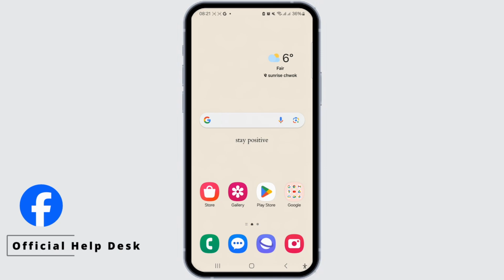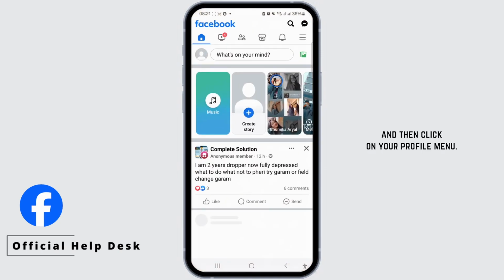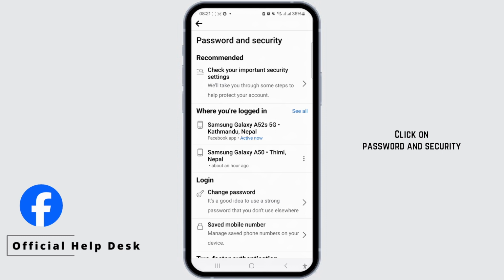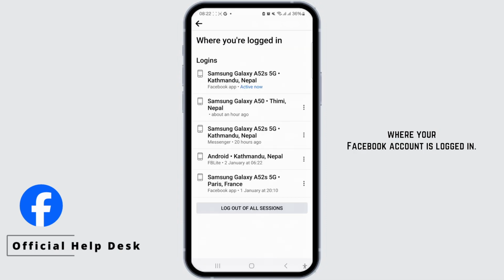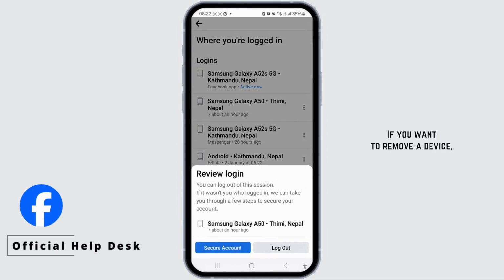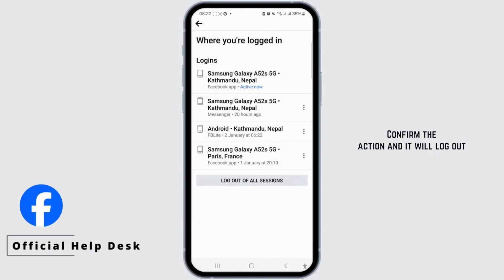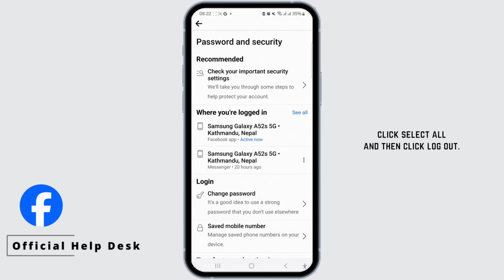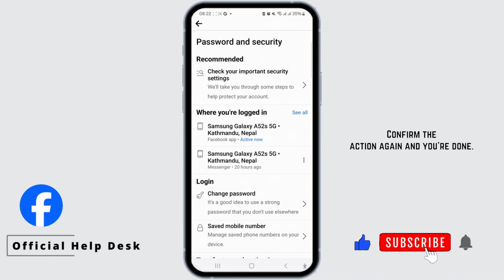(2024) How to See All Facebook Logged in Devices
To see all the devices logged in to your Facebook account in 2024, follow these steps:

Key Steps to See All Facebook Logged in Devices (2024):

📱 Facebook provides a way to view all the devices that have recently accessed your account. Here's how to do it:

Timestamps:
0:00 - Introduction
0:05 - How to See All Facebook Logged in Devices
0:10 - Step-by-Step Guide

Facebook's interface may change over time, but typically, you can access this information through your account settings or security settings. This allows you to review and manage the devices that have access to your Facebook account.